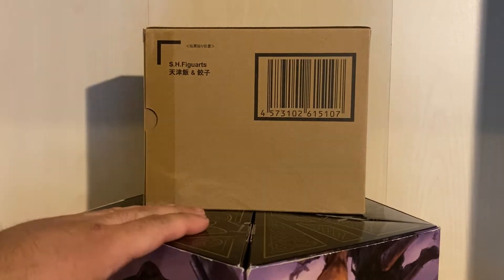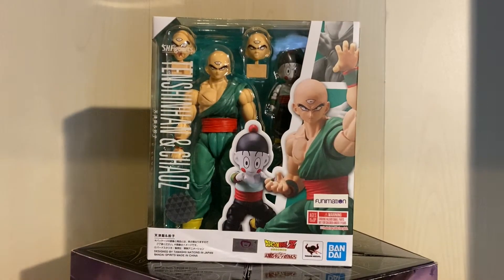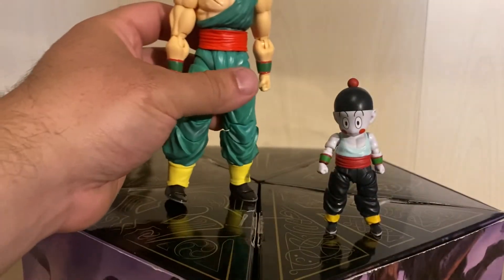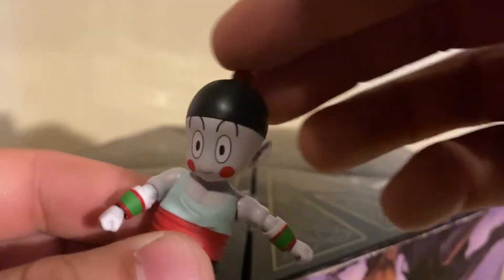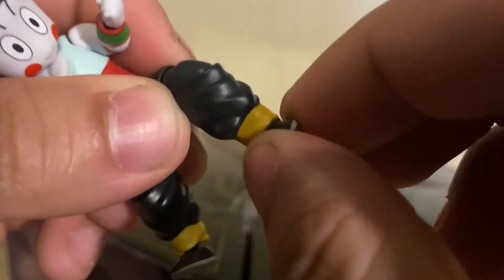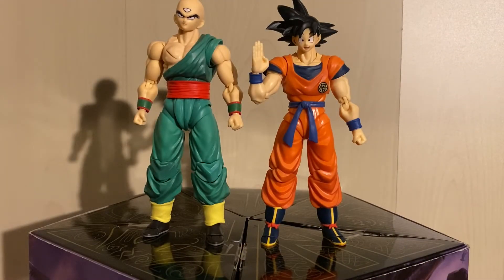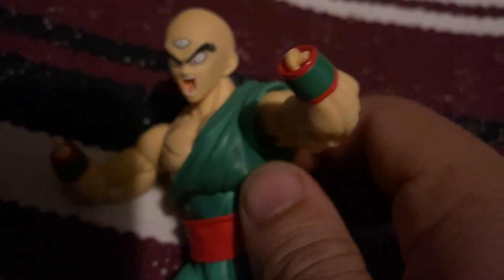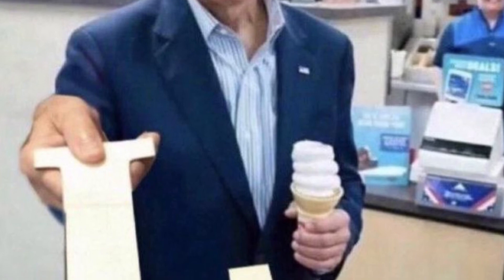SHFIGUARTS Tenshinhan & Choaz action figure review.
This was such a normal by the books review until something stupid as FUG happened. Find out what happened and watch me deal with it like the rational human being I am (sarcasm).
Hint… it broke
Honestly loved the figure til this 1 thing happened.
The fact I waited like 6 months or more and then it just fucked up instantly just leaves a sour taste in my mouth. I’ll be honest this might be the last SHFIGUARTS figure I buy. Just because of this.

Also you already know INSTAGRAM
thenintendrone